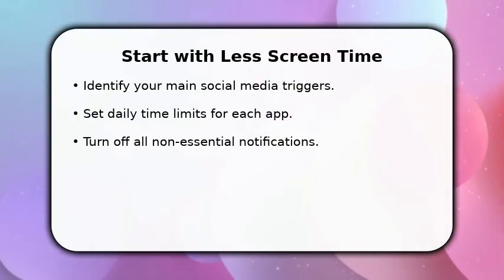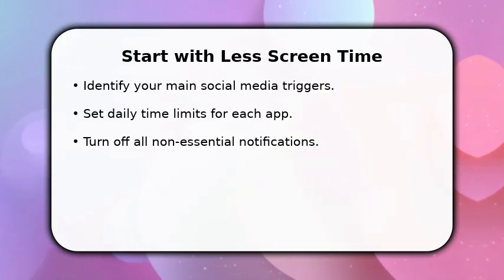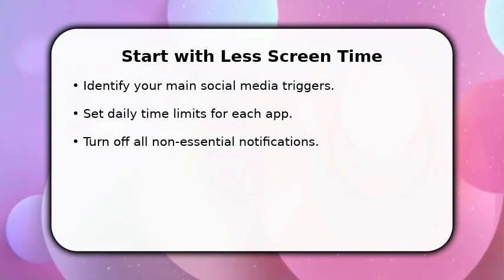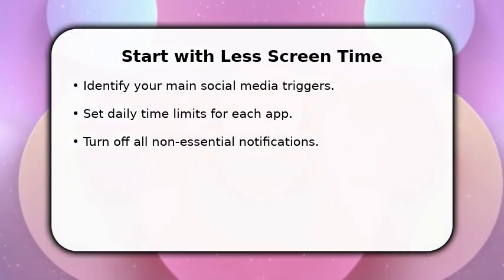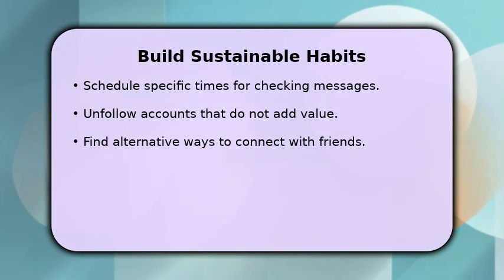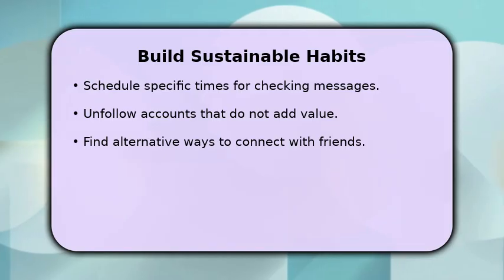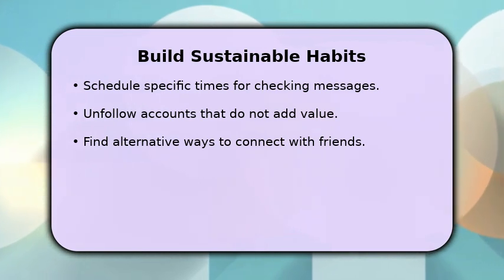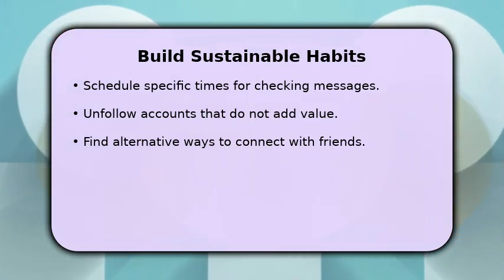How to Use Social Media Less (Full Guide)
▸ (x) Are you tired of feeling overwhelmed by social media? Do you want to reduce your screen time and improve your mental health? We'll cover the benefits of reducing social media usage, tips for setting boundaries, and strategies for replacing social media with more fulfilling activities.